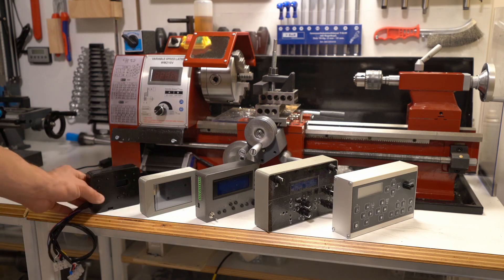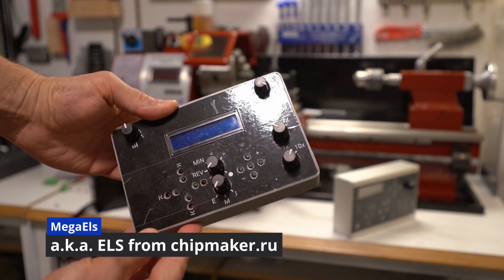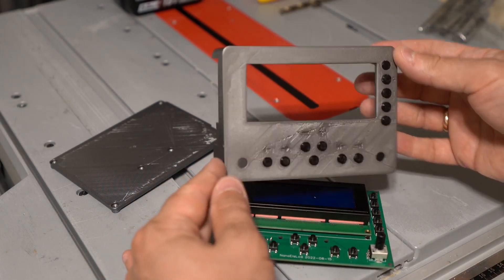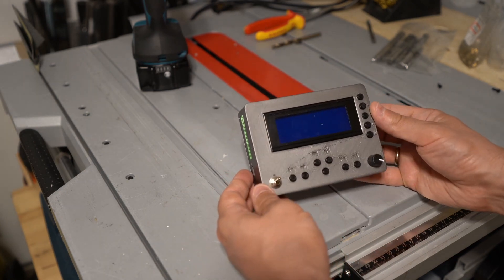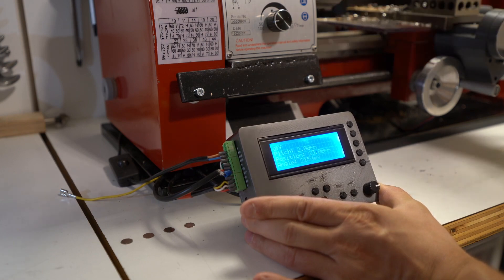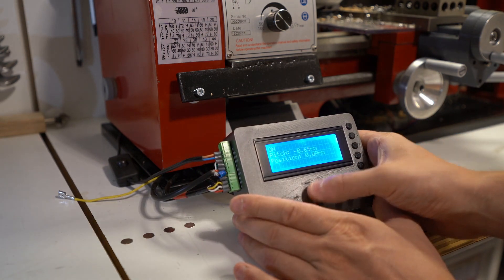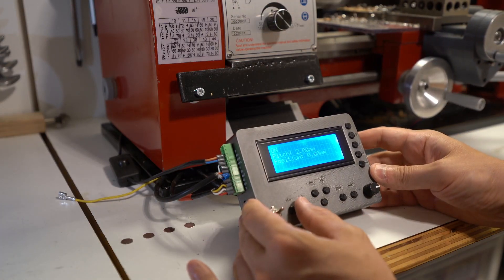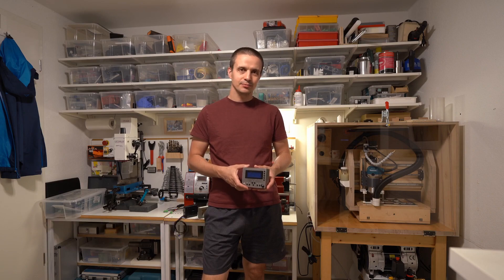Arduino leadscrew: improved 1-axis NanoEls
This is still somewhat a work in progress but already much better than the original NanoEls. Improvements:

- Big screen
- Nice terminals
- Convenient buttons
- Disabling stepper when it's not used (less buzzing)
- Controlling left/right movement step - 1mm, 0.1mm, 0.01mm
- Moving left/right while ON
- On/off switch
- Tachometer

It's still isn't fully tested so use caution and report any problems.

for more DIY fun 🥳